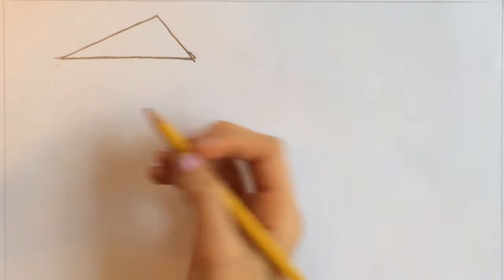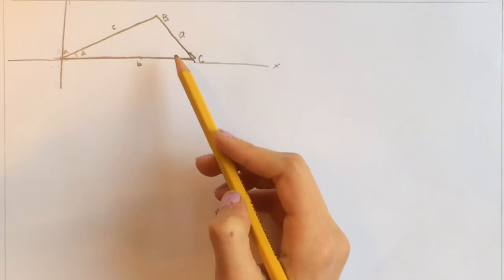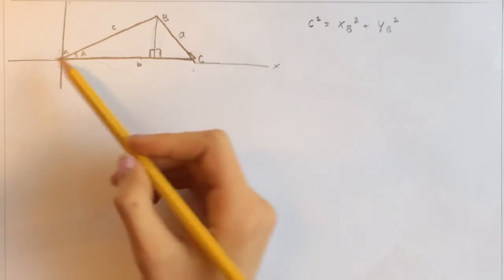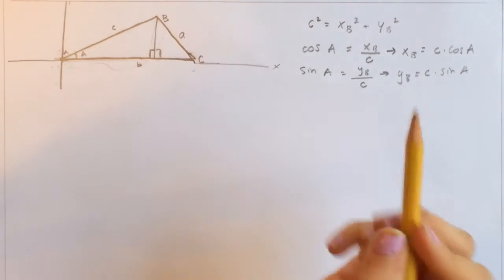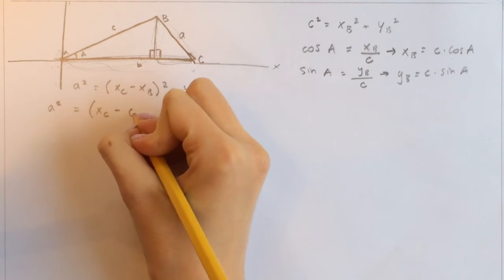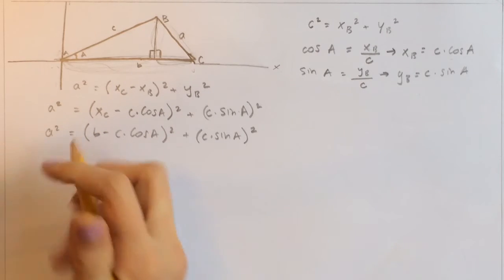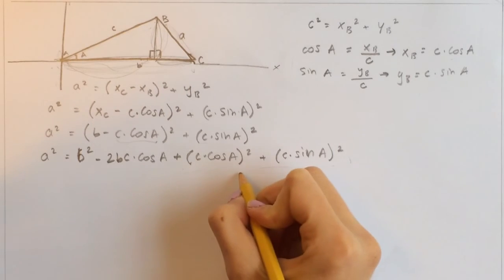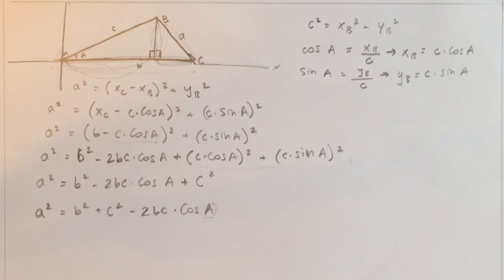Law of Cosines Proof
13 year old girl shows how to prove the law of cosines with the Pythagorean theorem and a simple coordinate system.

Téa, the 13 year old Salman Khan, teaches and tutors math to middle school students.